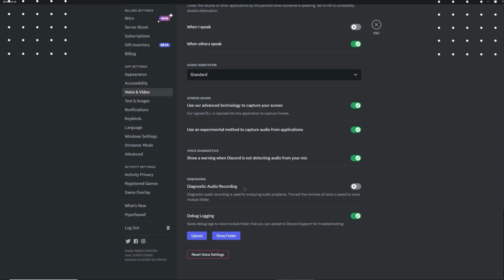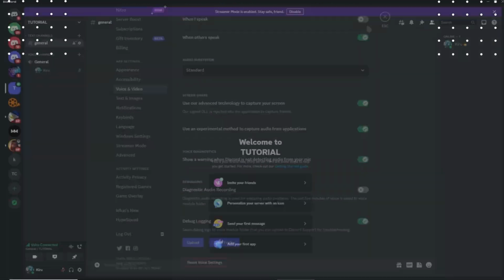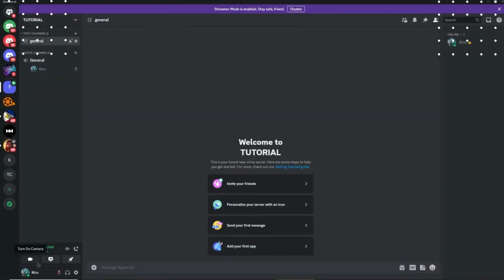How To Fix Screen Share Audio Not Working Discord! (Stream On Discord With Sound) 2023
Comment and Like down below if this worked for you!